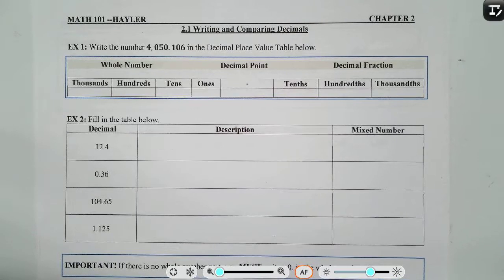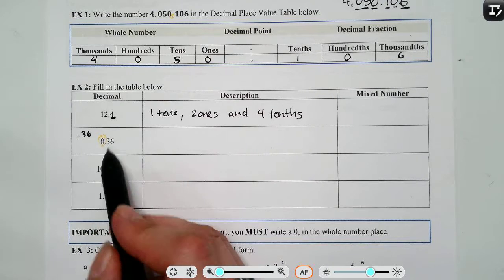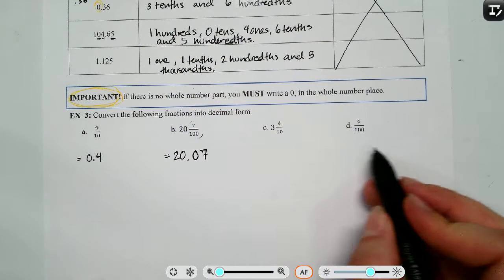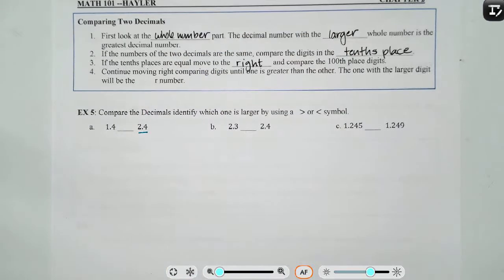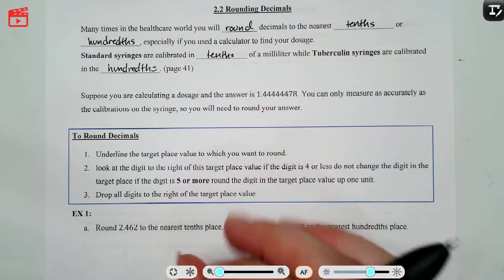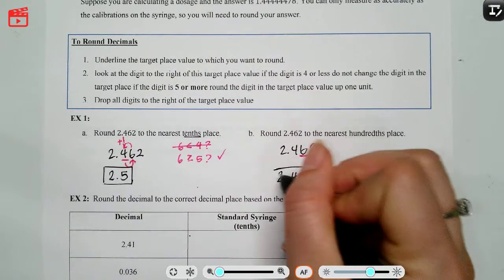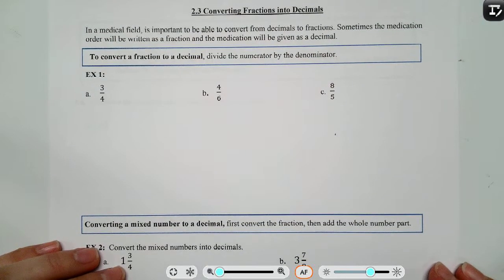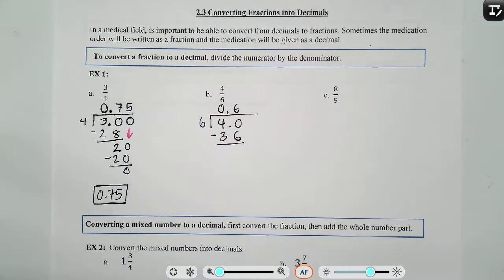Chapter 2: Part 1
This is the first part for Chapter 2. There are 3 parts.